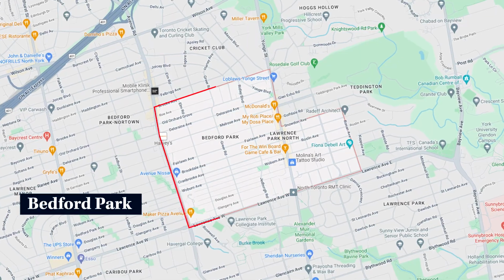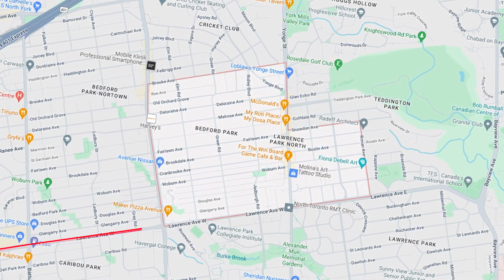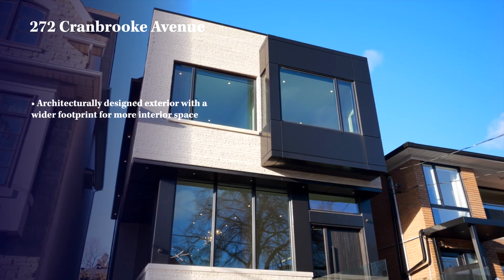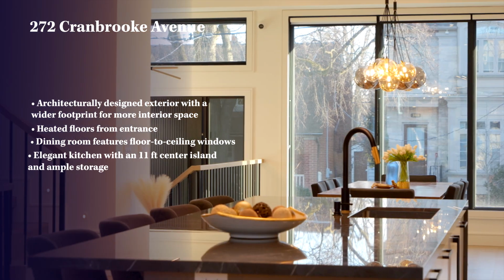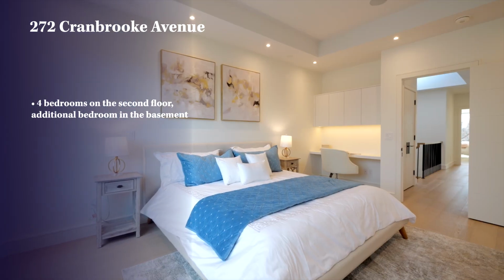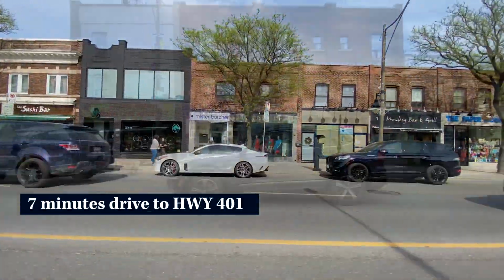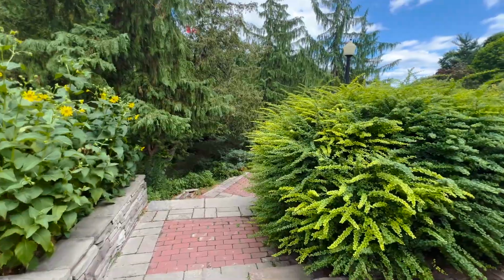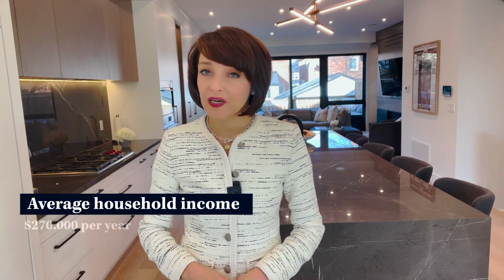Probably the BEST Area for Families in Central Toronto: Bedford Park + House Tour Cranbrooke Ave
As a part of Lawrence Park North, Bedford Park is a neighborhood that effortlessly combines the tranquility of a residential haven with the vibrancy of urban living.

Bedford Park is known for its diverse mix of residents, attracting families, professionals, and retirees alike. You'll find a balanced blend of young families drawn to the excellent schools and spacious homes, as well as seasoned professionals and empty-nesters who appreciate the area's serenity and easy access to the city.

Today I am showing you a property located at 272 Cranbrooke Ave. Boasting extra-wide footprint luxury designer home (3,540 square feet) on a prestigious street in a top-rated school district. Perfect for families or discerning downsizers seeking exceptional living. Open plan main floor with state-of-the-art staircase, custom kitchen with marble countertops and oversized island, top-notch Wolf/Subzero appliances, gas fireplace, ample storage options, natural light, and high ceilings. The primary suite offers a serene retreat with a 5-piece spa-like ensuite and spacious walk-in closet. The lower level is a heaven for entertainment and guests, comprising a recreation room, a guest bedroom, and a full bathroom. Enjoy the comfort of heated floors in the foyer, primary bathroom, and basement. Enhanced security with integrated alarm and exterior/interior cameras. Moments away from Yonge Street and Avenue Road's boutiques, Lawrence Subway, Yorkville (15 min), and Highway 401 (8min). John Wanless, Blessed Sacrament, and Lawrence Park Collegiate school district.

As a long-term Toronto resident and a full-time realtor, I help my clients find their homes in the best neighborhoods with great amenities and highly-ranked private and public schools. I also work with sellers who value my commitment and attention to detail.

If you feel that I can help you in the process of buying or selling your home in Toronto, please get in touch by email, regular call, or text. I use WhatsApp, WeChat, and Viber for my client's convenience.

In the video:
0:00 Intro
0:56 Bedford Park Neighborhood, Toronto
2:06 272 Cranbrooke Ave House Tour
3:33 Cranbrooke Ave Location, Amenities & Schools

Explore more:

Safest Place In Toronto - The Neighborhood with the BEST SCHOOL IN CANADA (Including a House Tour)

Luxury Toronto House In Midtown Toronto. Prime Location Close To The Best Public And Private Schools: